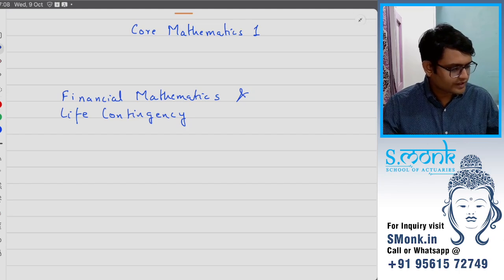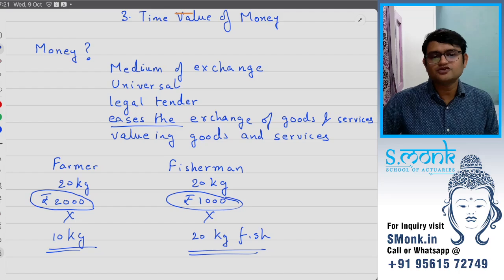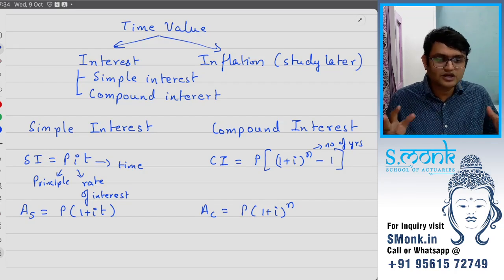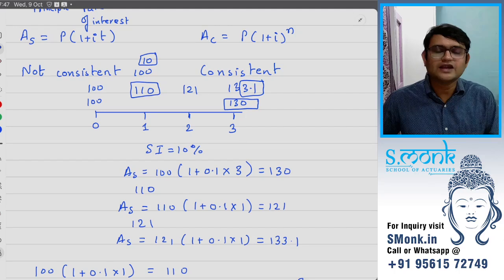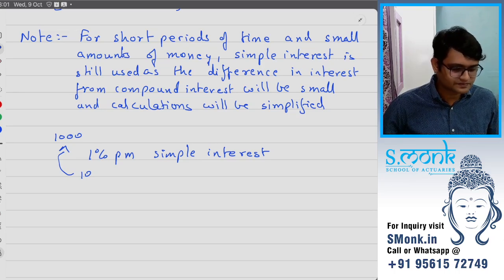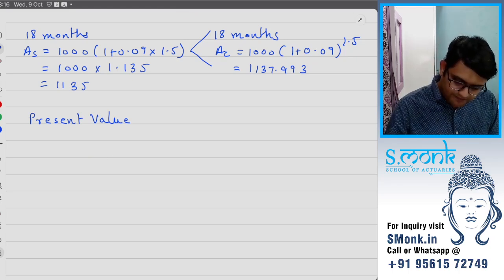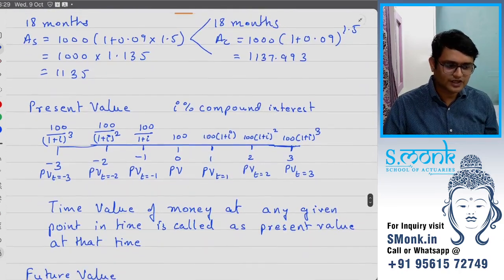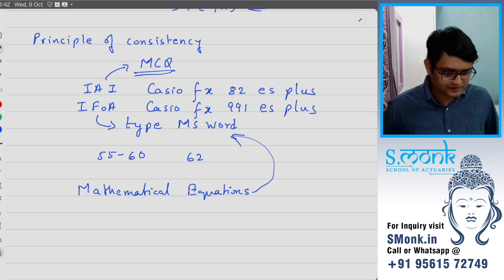CM1 April 2025 Demo lecture 1 | S.MONK